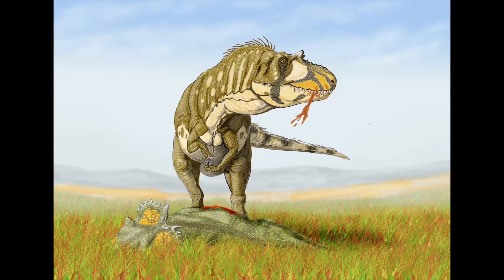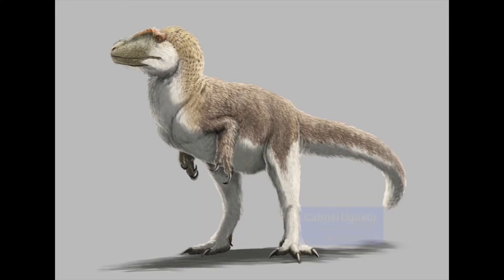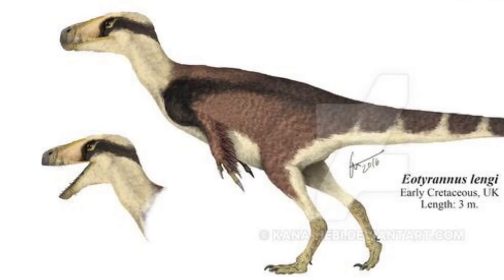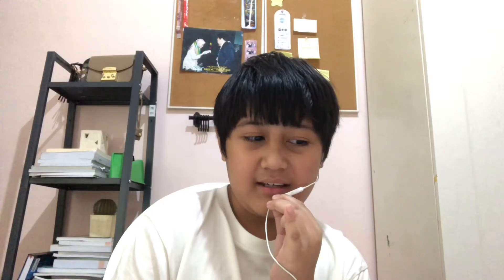kinds of Tyrannosaurus